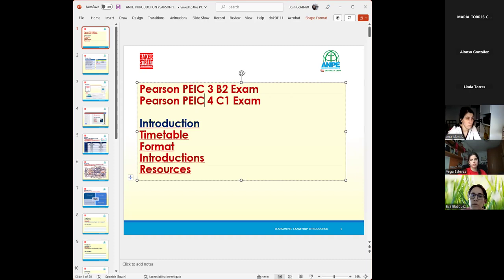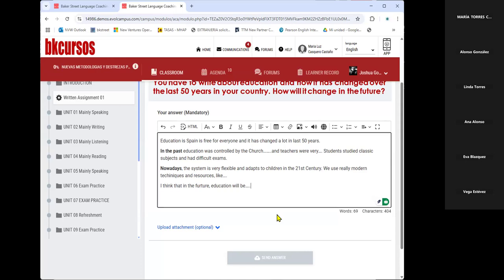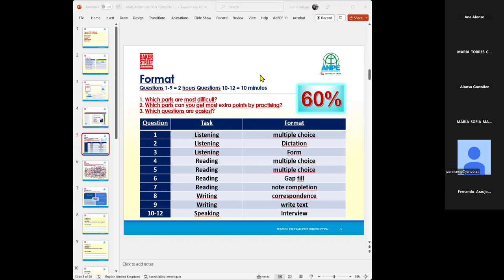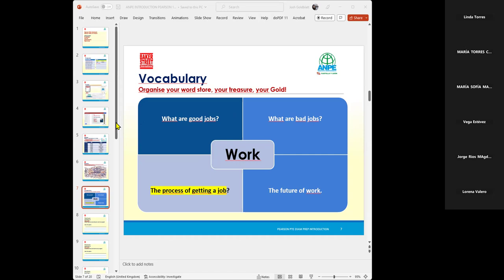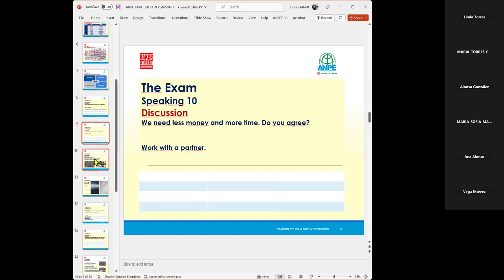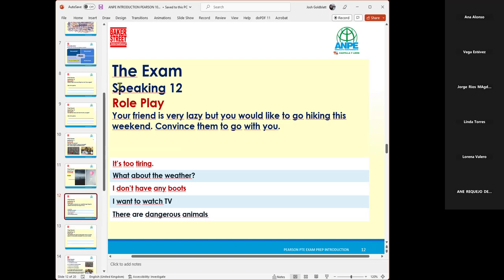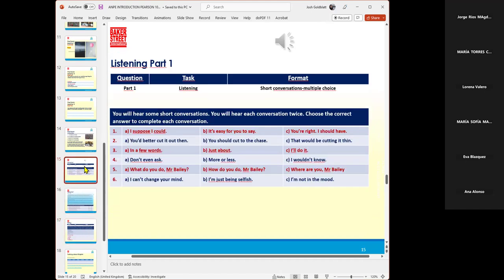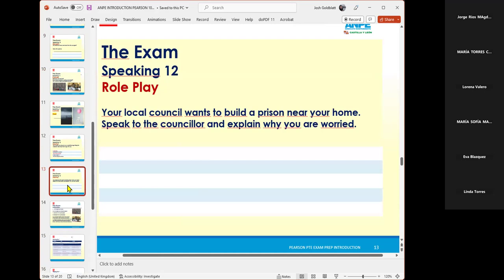PEARSON 10 110325